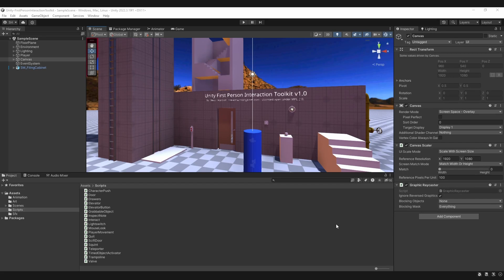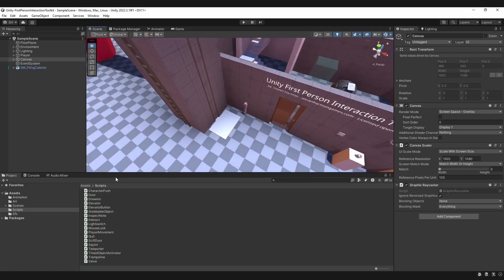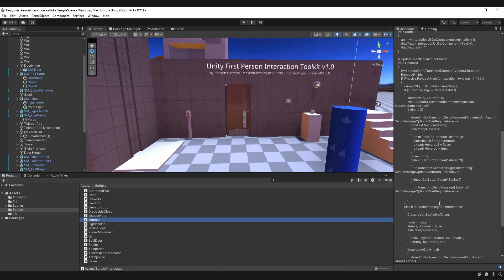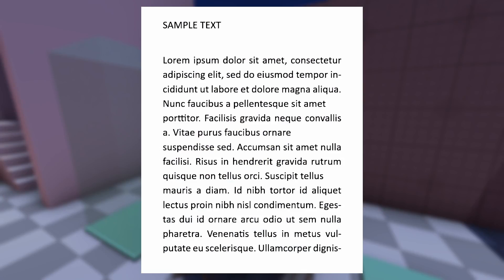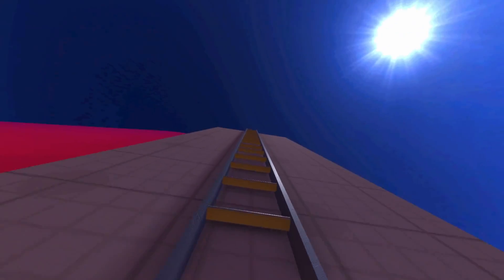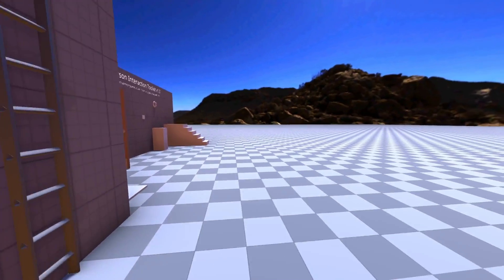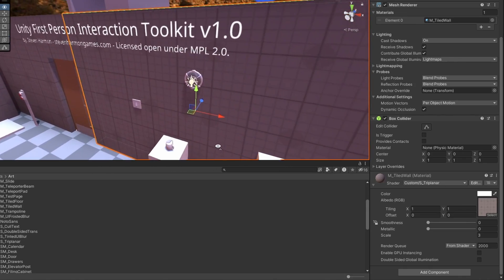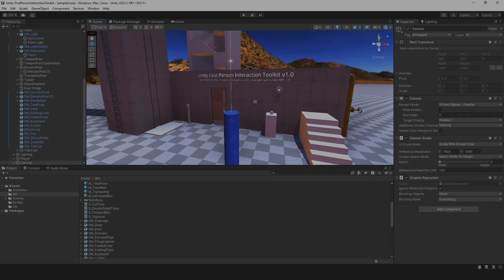Unity First Person Interaction Toolkit Overview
An introduction to my First Person Interaction Toolkit for Unity Engine.
The project is licensed free and open source under the MPL 2.0.
How to Install and load the project, documentation is included.